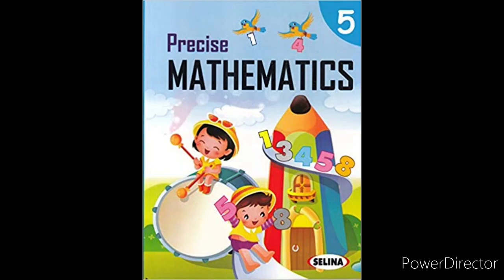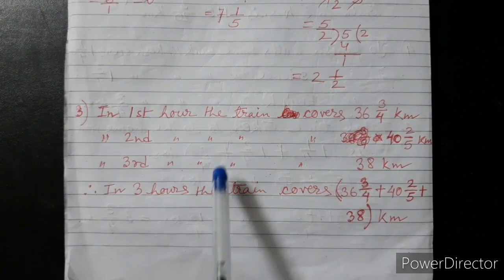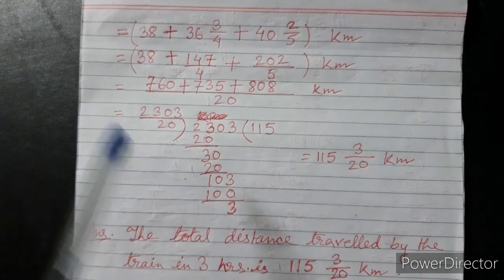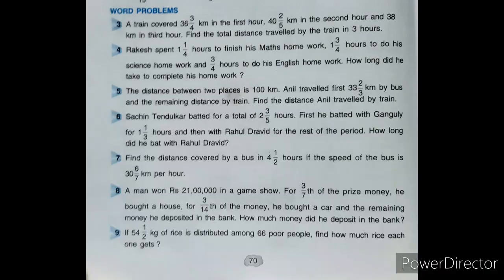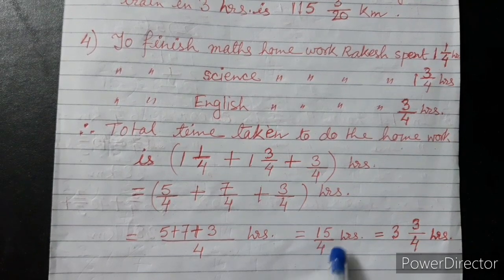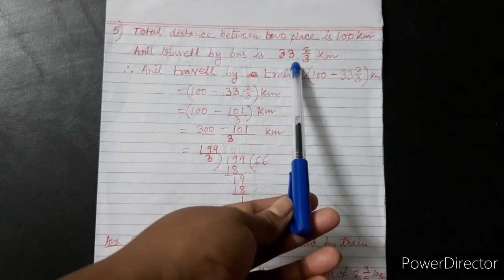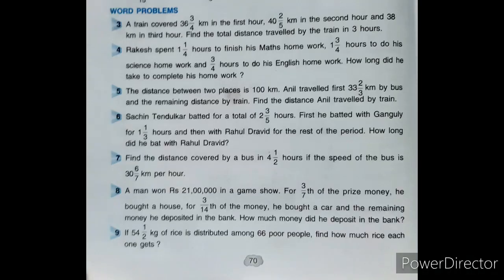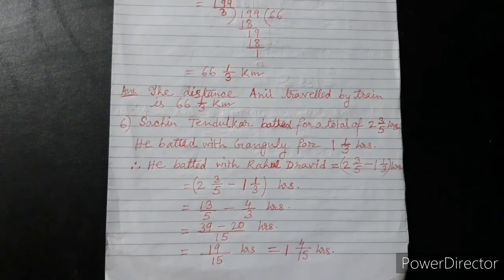class 5 MATH chapter 9 - Ex--9(D) - #2 (WORD PROBLEMS)